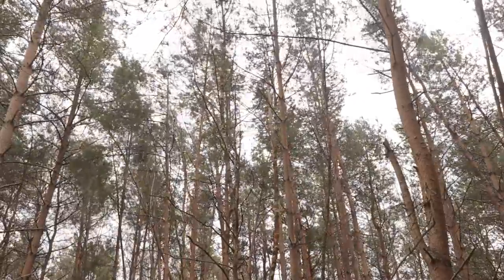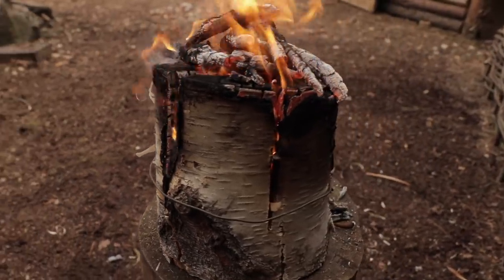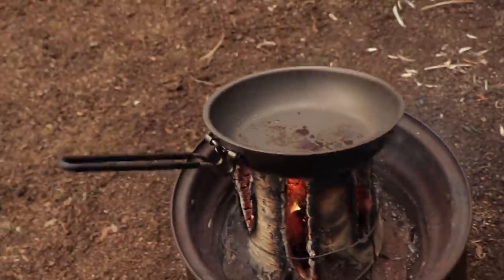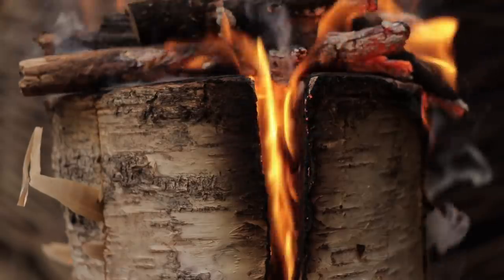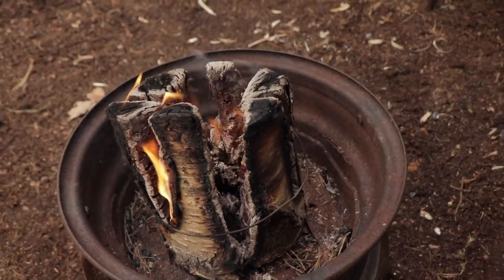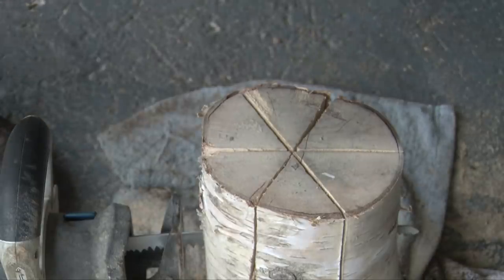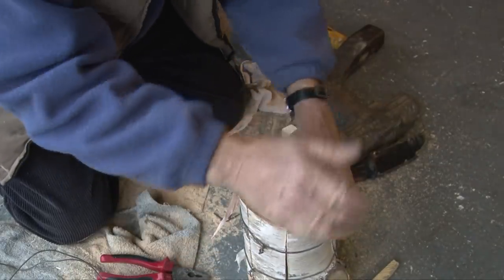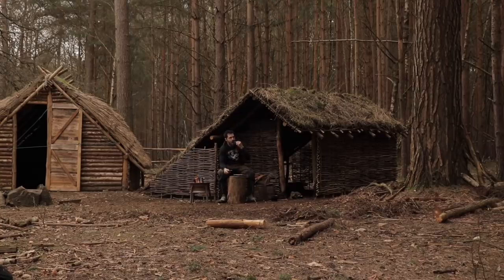Cooking on a Log: Bushcraft Feast in Minutes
I cook a steak on a log at the bushcraft viking camp. Using a log split into pieces, I create a fire on the top and it soon gets the log burning like a gas stove in your home. Using the heat and flame from the birch log, I fry a steak in seconds and within minutes I am eating a feast in the bushcraft camp. The log fire is called a swedish firetorch and it is great for cooking over fire on a controlled flame. I show you how to make one.

My Bushcraft, Survival and Filming Gear